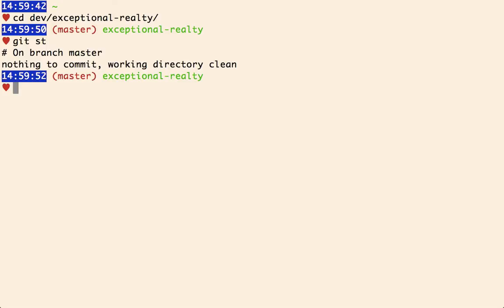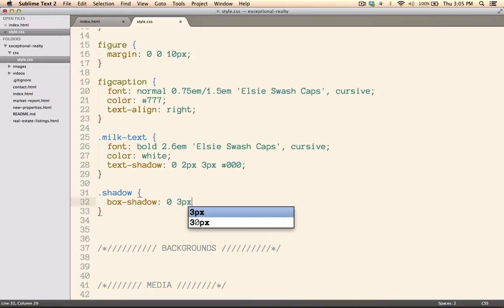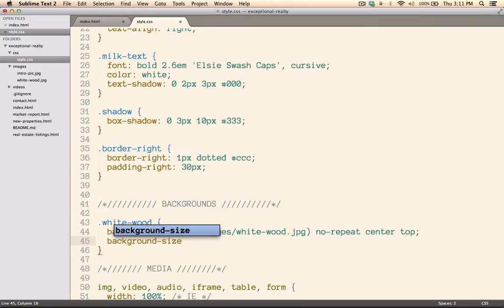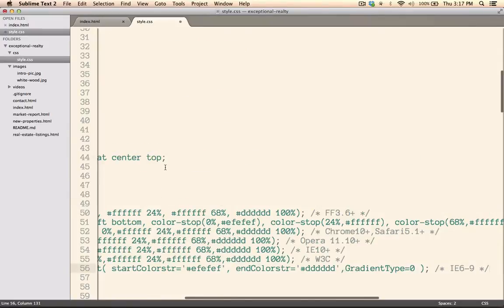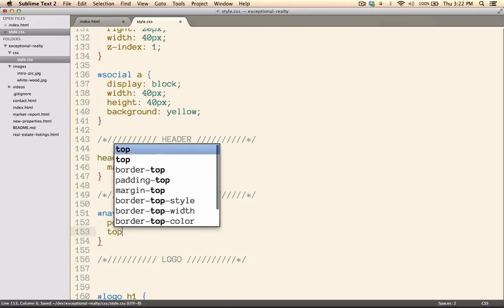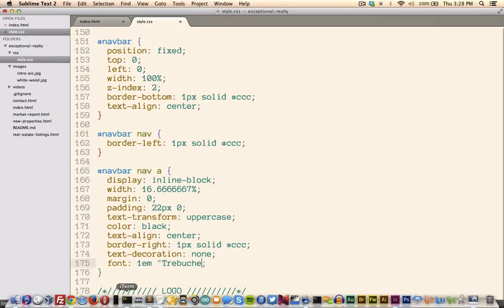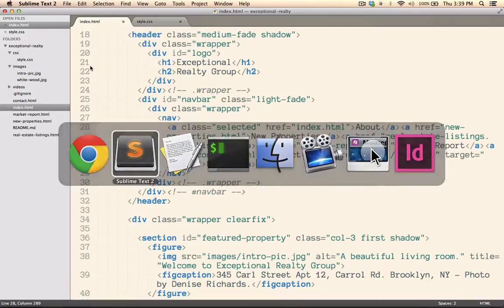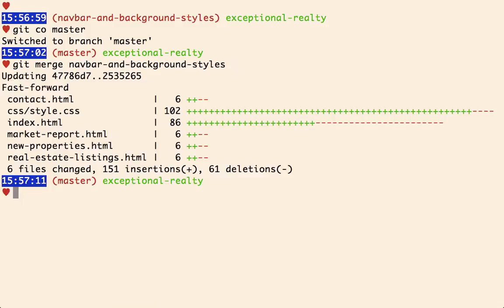46 Apply Box Styles